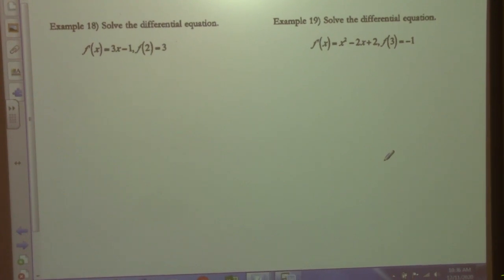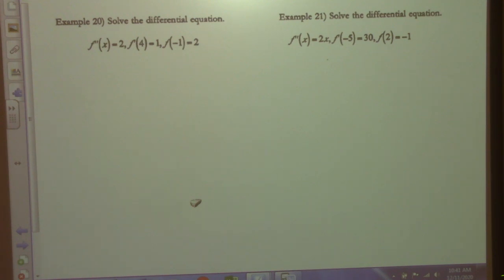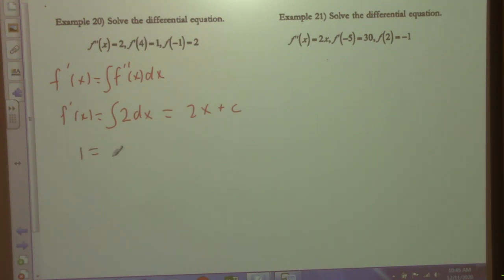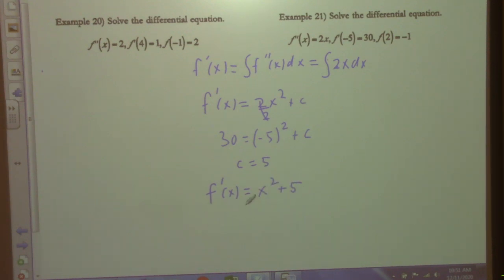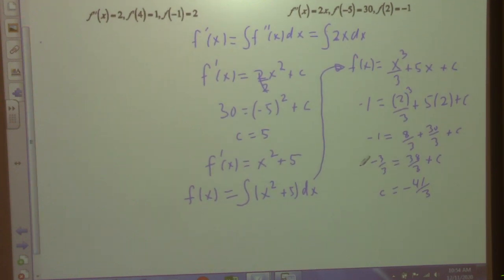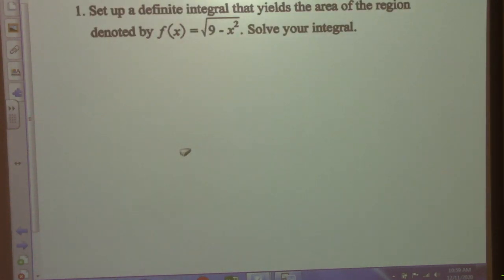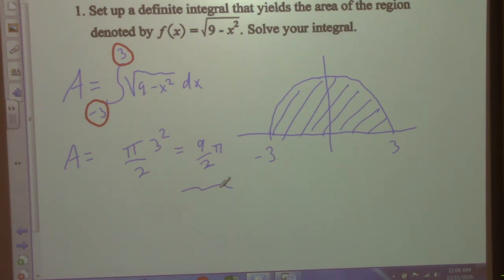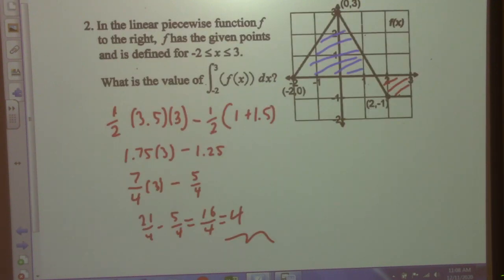Calculus Class 12/11/20 General and Particular Solutions, Area Under a Curve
We go over particular solutions problems and introduce area under the curve in Calculus.